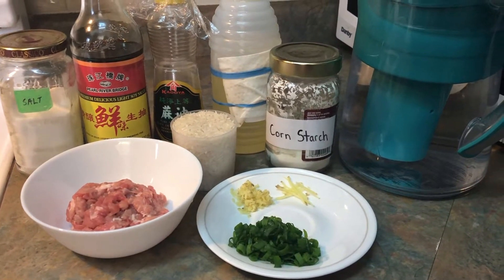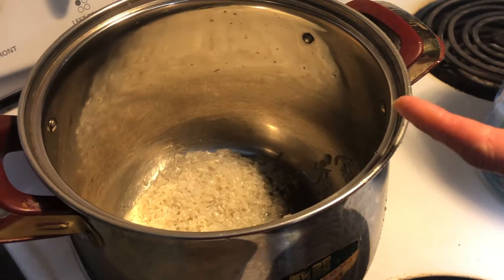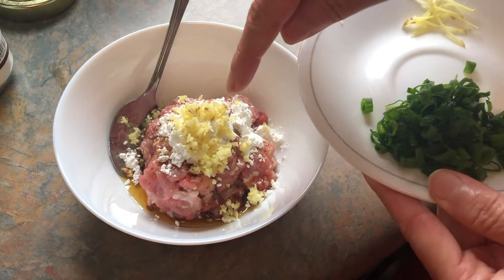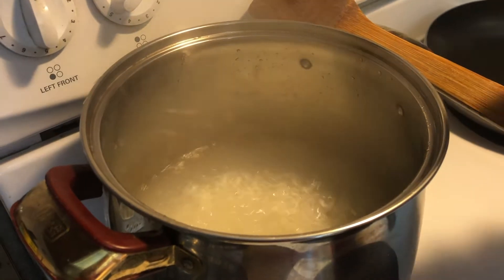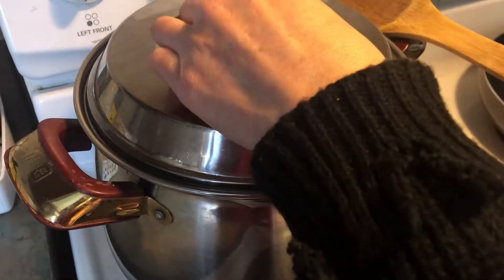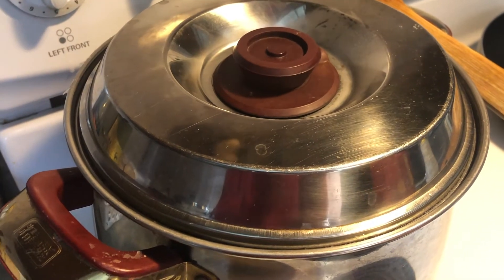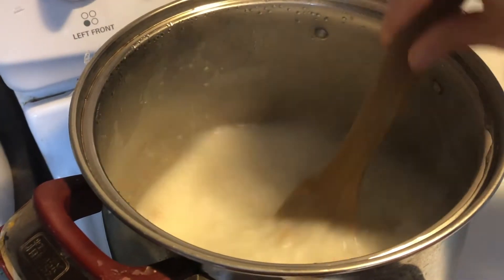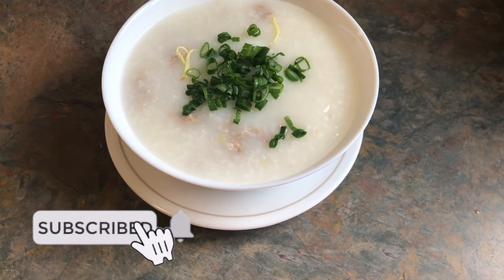Minced Pork Congee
Hi, today I show you how to make minced pork congee. This congee video is very easy to follow and make. Enjoy!